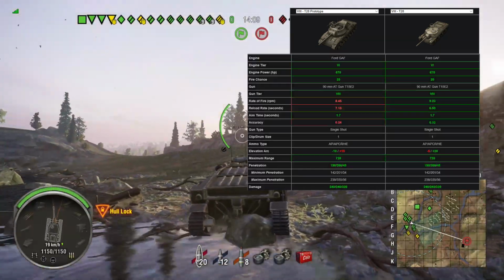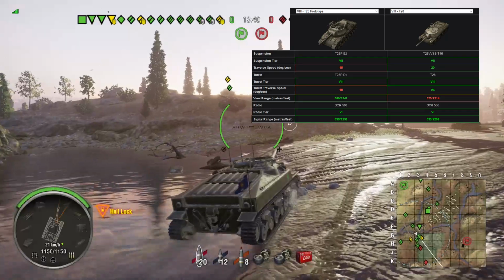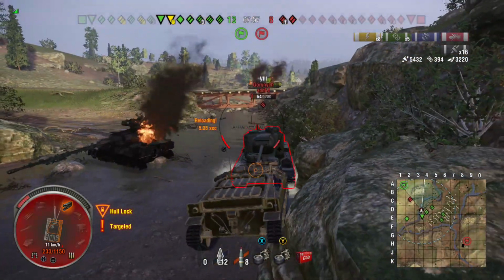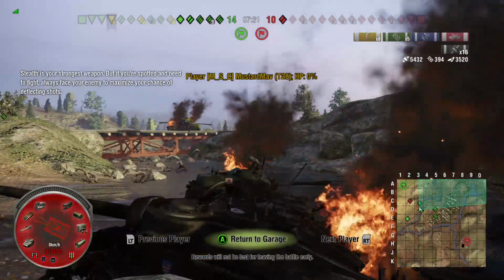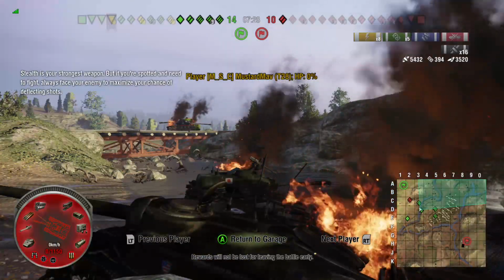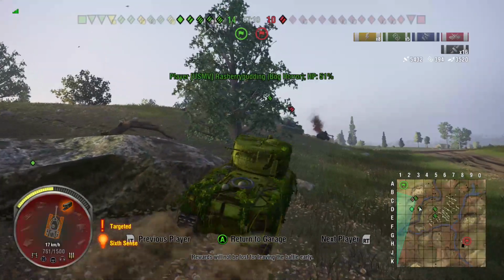T28 Love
Yes, the T28, a tank that doesn't get much love.  A tank that many people can't stand and would rather skip.  But, myself, I love this gun...it absolutely shreds opposing tanks apart!